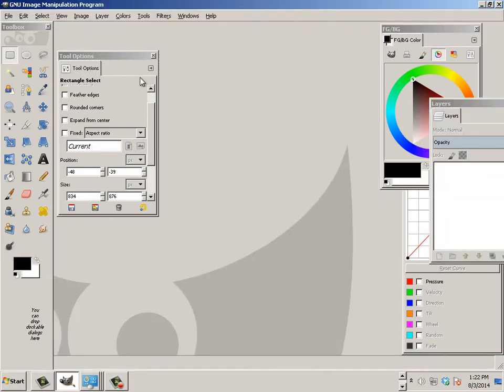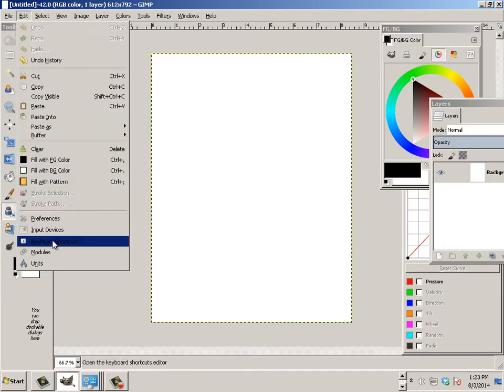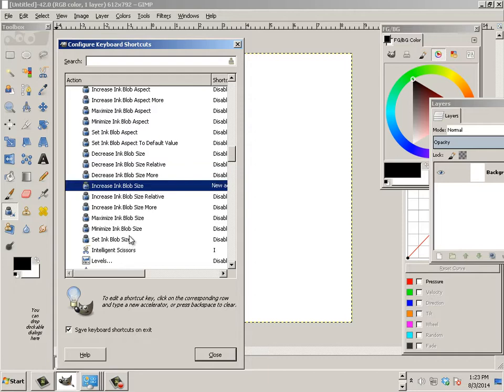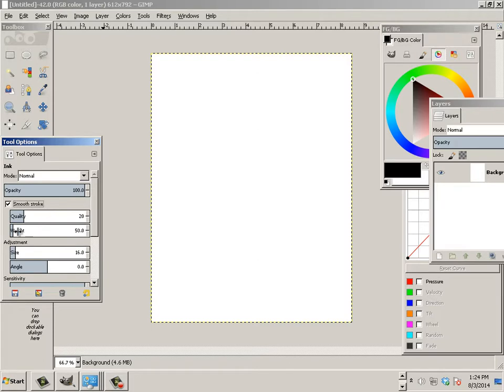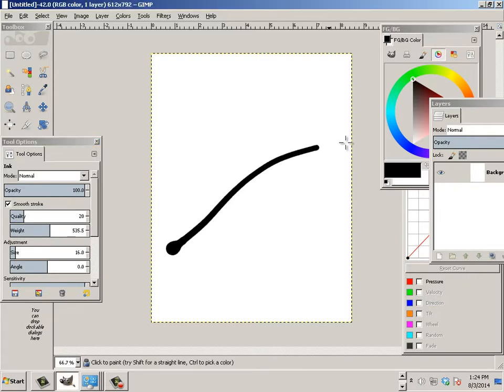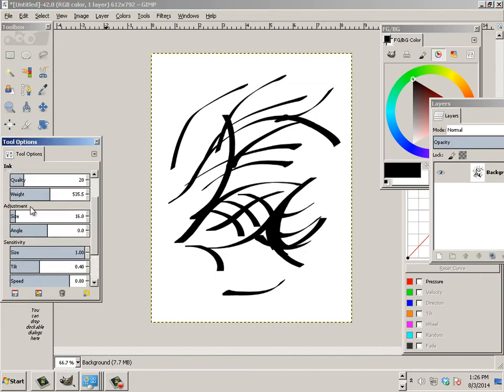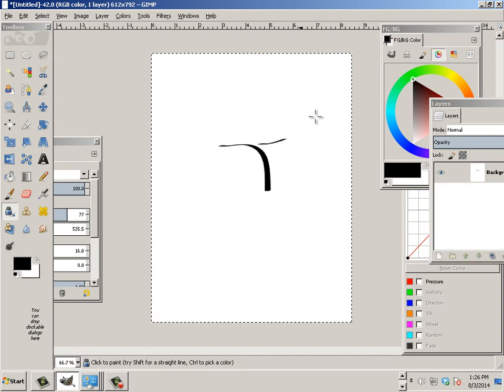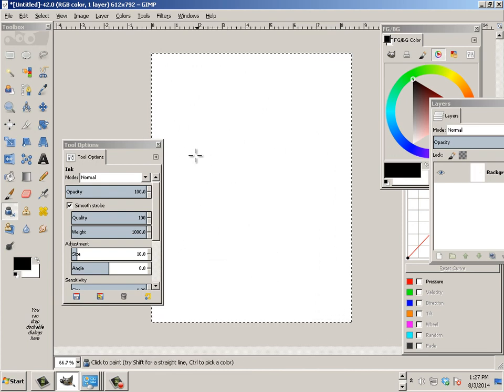0206 Gimp (Inking Lines)